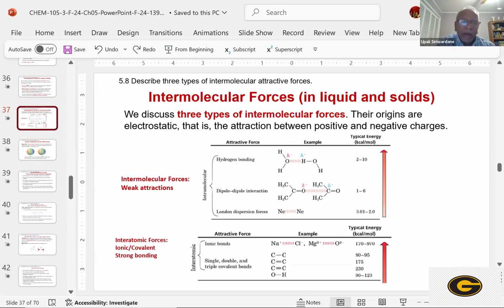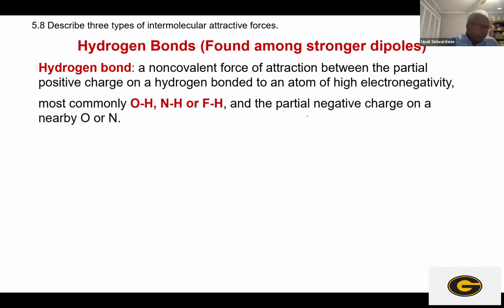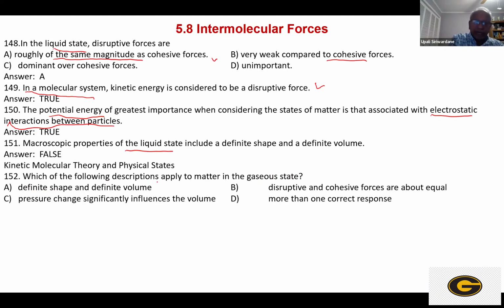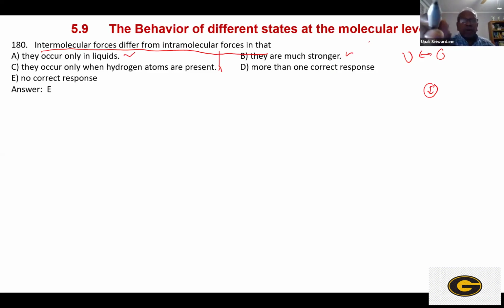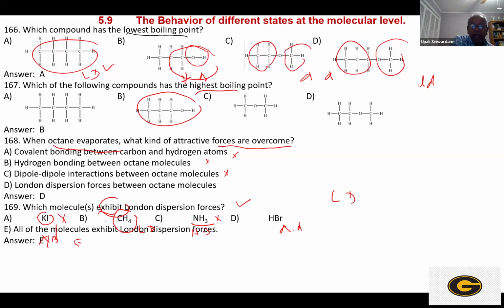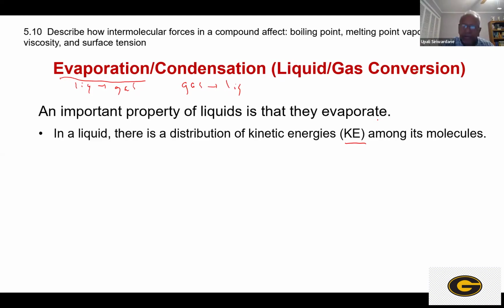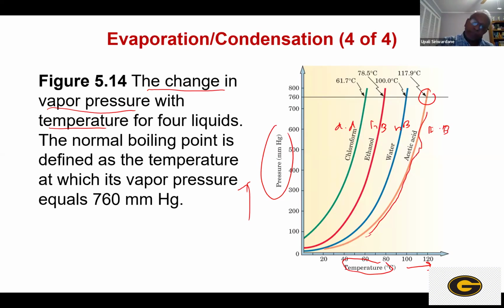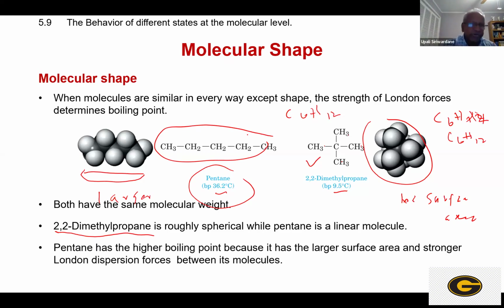CHEM-105-Fall-24-Oct-21-Chapter-5-Zoom-Meeting-16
Intermolecular forces.